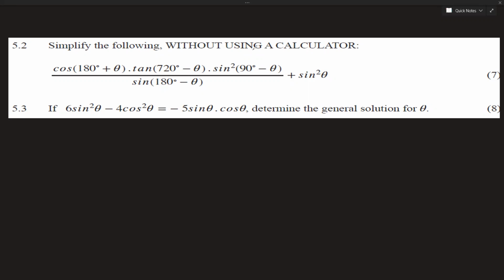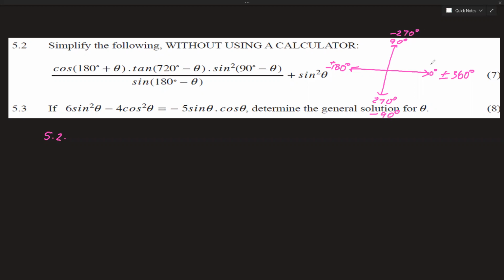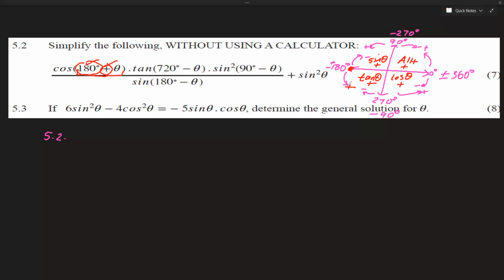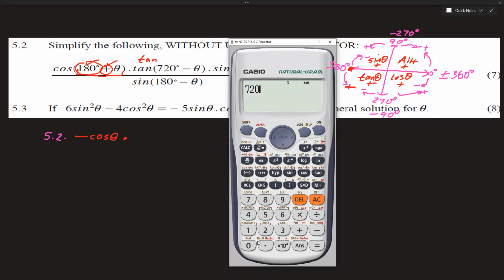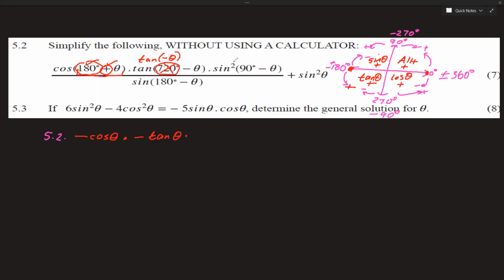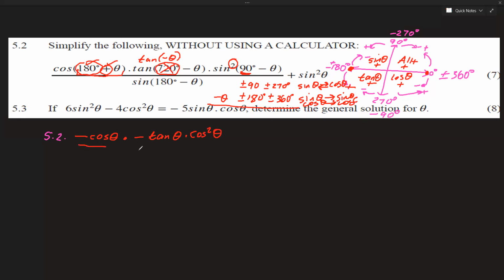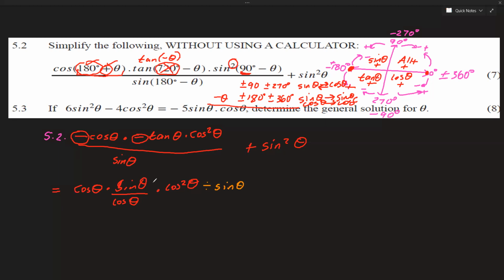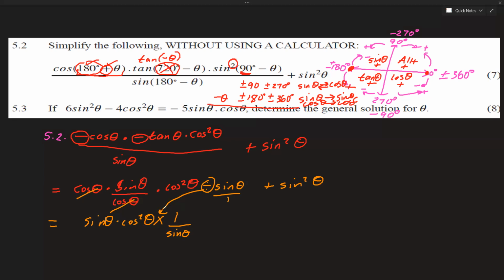Grade 11 &12 l Gauteng Control Test Term 1 2021 l Reduction formular and identities